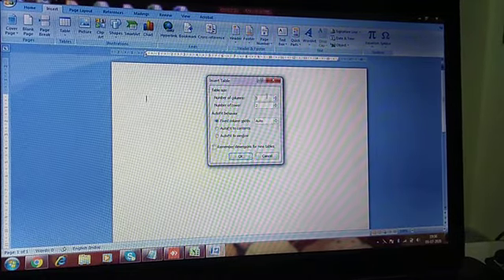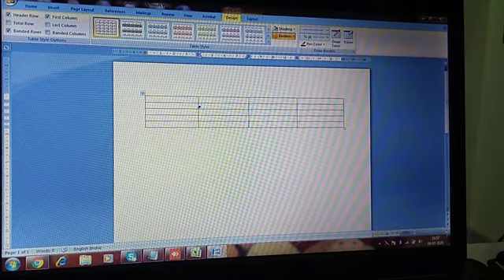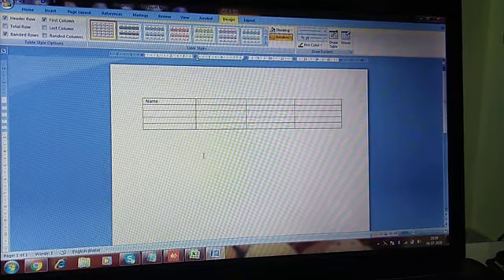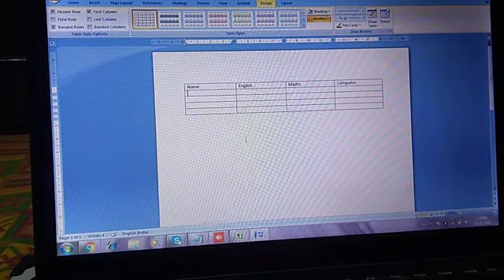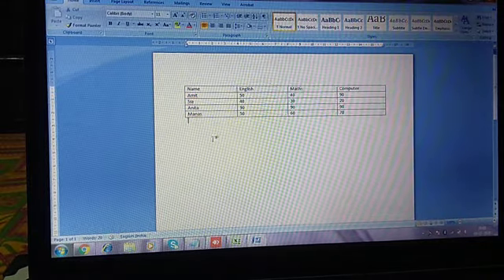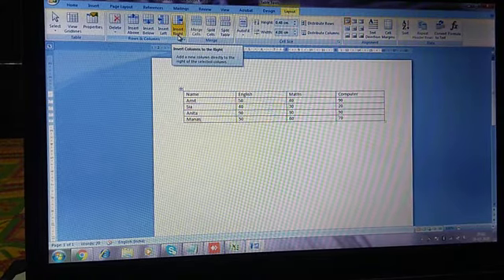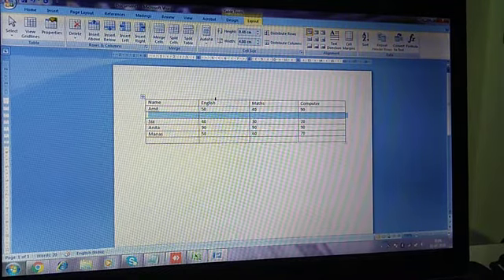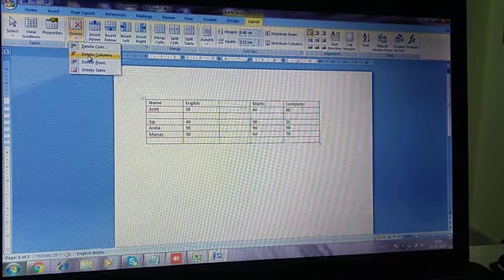Computer, Class 6, Chapter 3, Part 2, Formatting the table